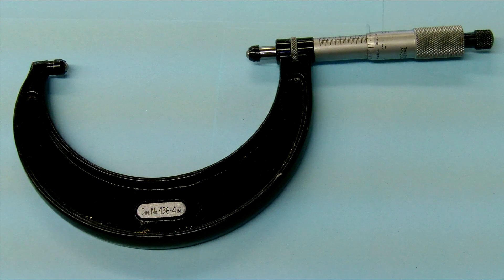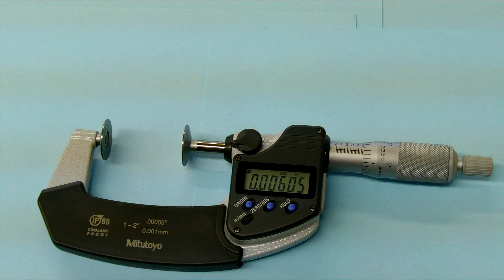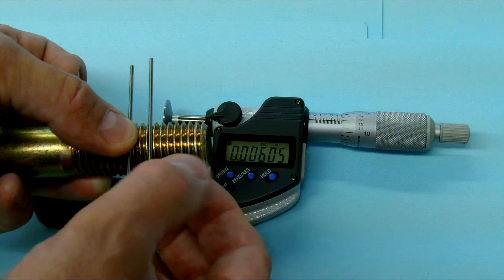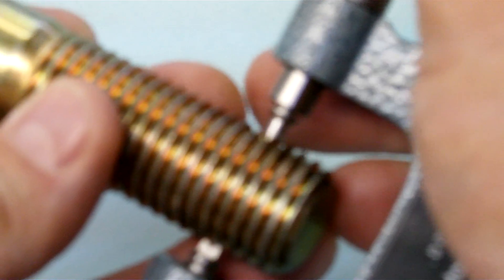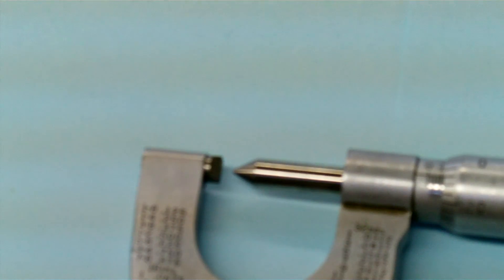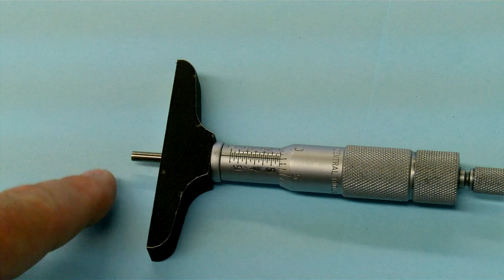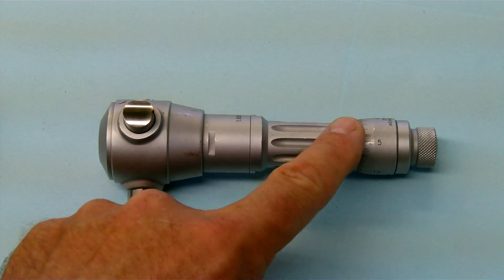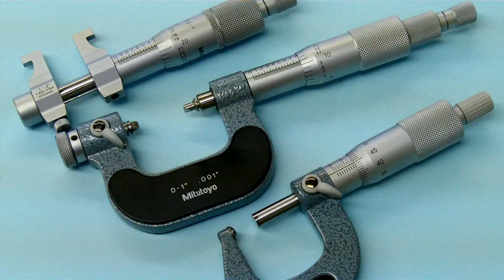Types of Micrometers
Different (unusual) types of micrometers you may find in a machine shop.